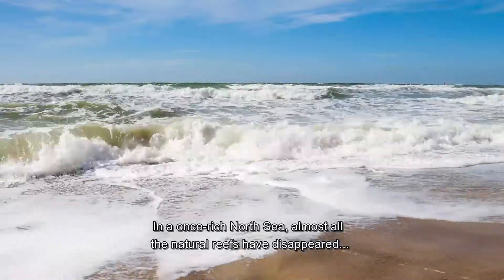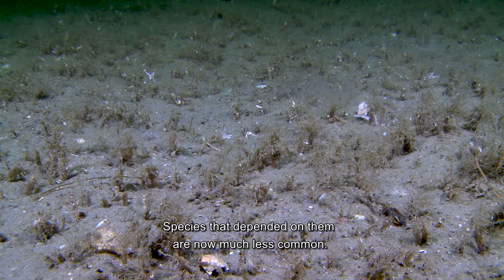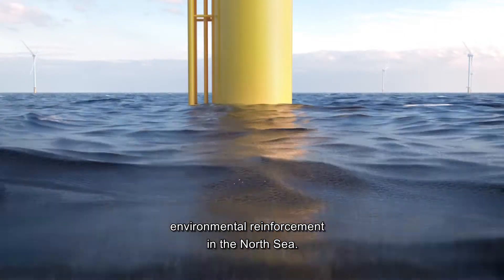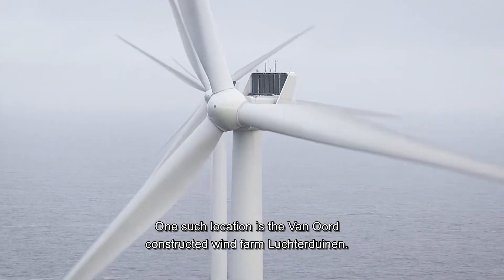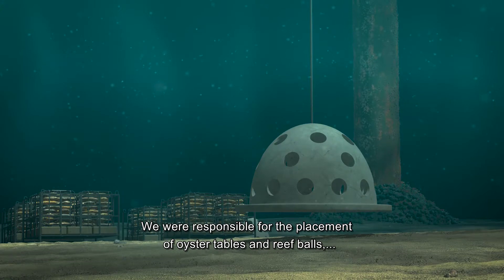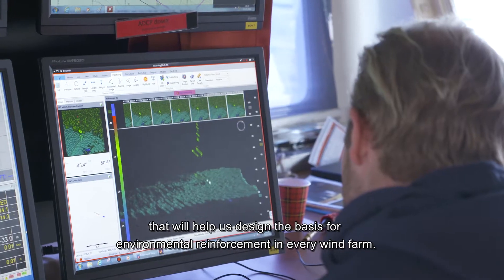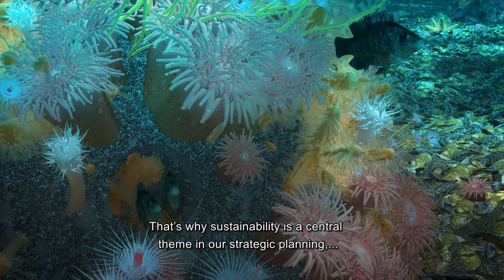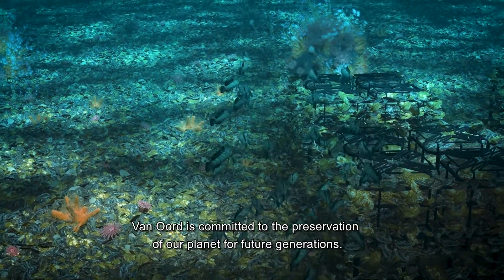Rich North Sea - Restoration of underwater features around wind farms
Together with the North Sea Foundation and the Natuur & Milieu organisation, Van Oord and Eneco Luchterduinen are doing a unique project to restore natural underwater features around wind farms: 'the Rich North Sea'.